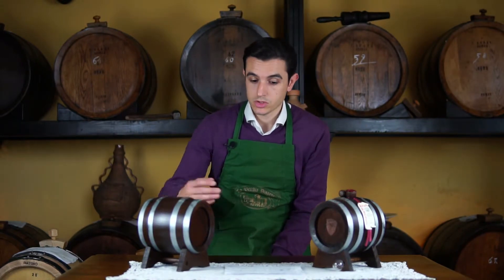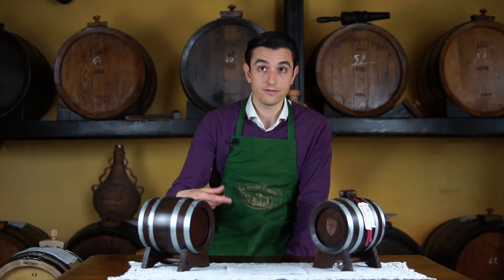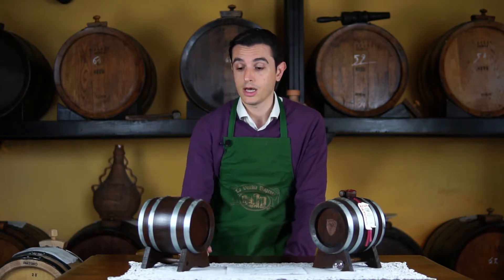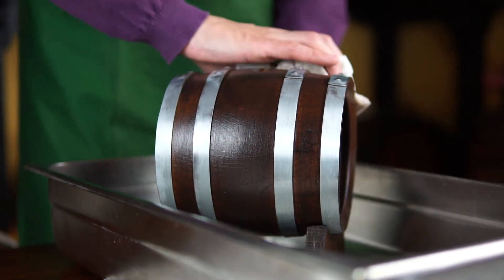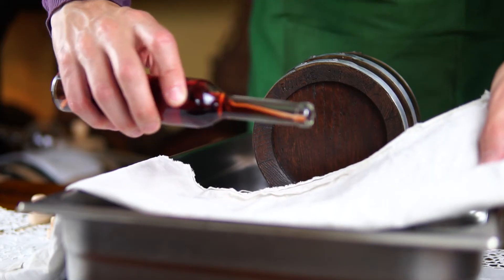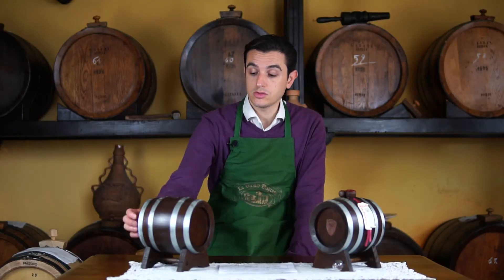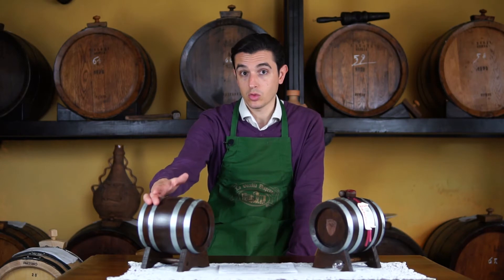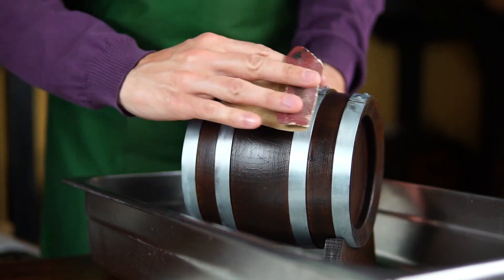Tips for home made aged Balsamic Vinegar. Easy steps and secrets!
Master of our Acetaia has prepared some tips for those who want to age balsamic vinegar at home!
The oak barrel that you see in the video you can purchase directly from our website, and start aging home your balsamic vinegar.